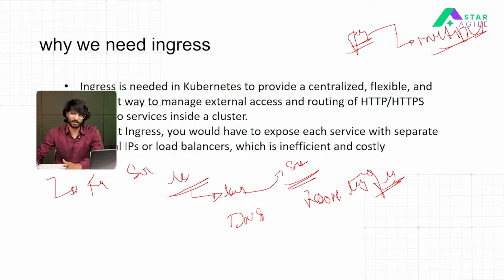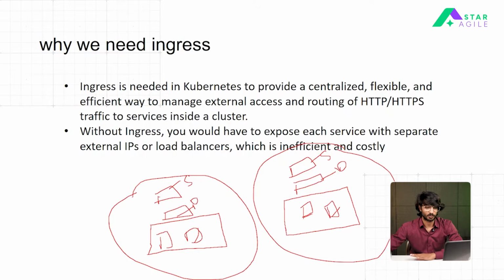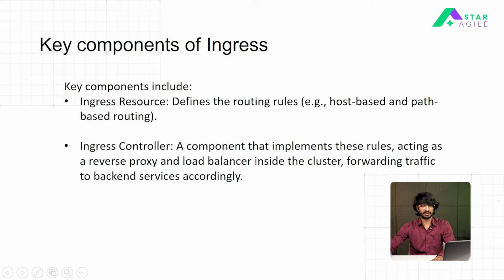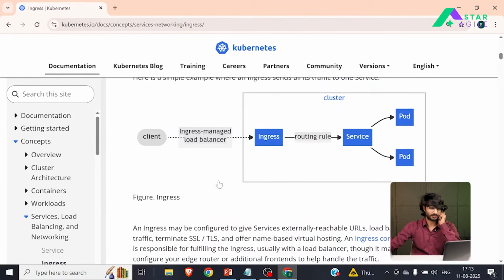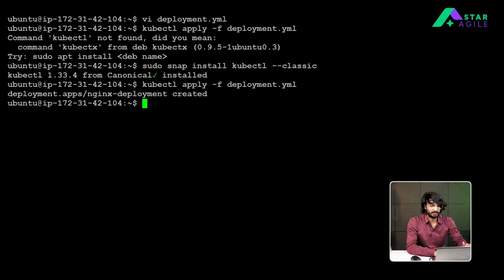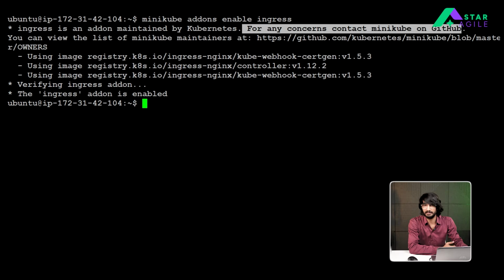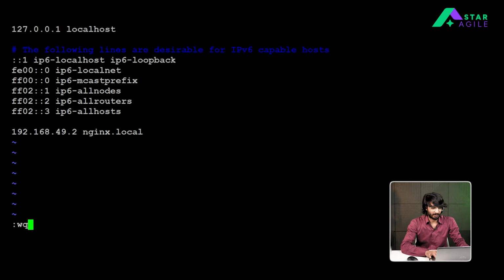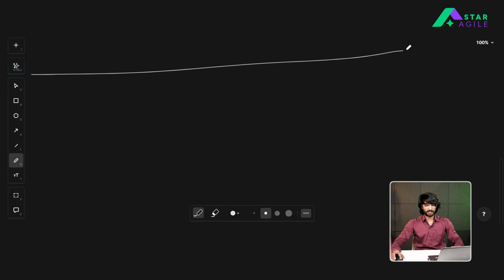The Ultimate Guide to Kubernetes Ingress | K8s crash course ep-5 📝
Welcome to Chapter 5 of our comprehensive Kubernetes Crash Course! In this Kubernetes Ingress tutorial, we dive deep into one of the most essential components for managing external access to your Kubernetes services.

📺 What You'll Learn in This Video:
This Kubernetes Ingress tutorial for beginners covers everything you need to know about Ingress in Kubernetes. Whether you're just starting to learn Kubernetes or looking to strengthen your understanding of Kubernetes Ingress, this video breaks down complex concepts into easy-to-understand explanations with practical examples.

🎯 Topics Covered:
✅ What is Kubernetes Ingress and why you need it
✅ Ingress vs LoadBalancer vs NodePort - Understanding the differences
✅ Setting up and configuring Ingress Controllers
✅Creating and managing Ingress resources
✅ Routing rules and path-based routing
✅ Host-based routing and virtual hosting
✅ SSL/TLS termination with Ingress
✅ Real-world examples and best practices
✅ Common troubleshooting tips for Kubernetes Ingress

📚 Kubernetes Crash Course Series:
This is Chapter 5 of our complete Kubernetes crash course designed to help you learn Kubernetes from scratch. Make sure to check out the entire playlist for a structured learning path!